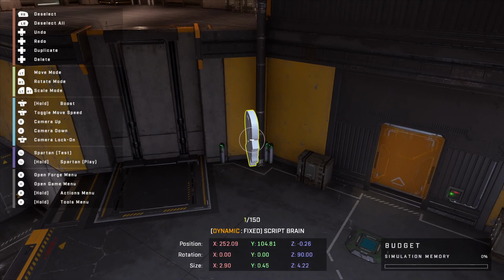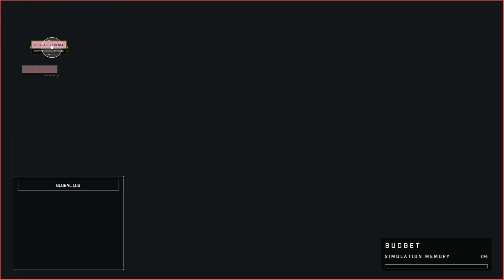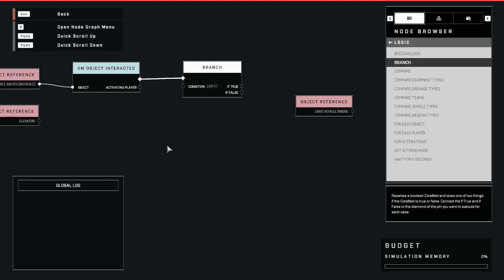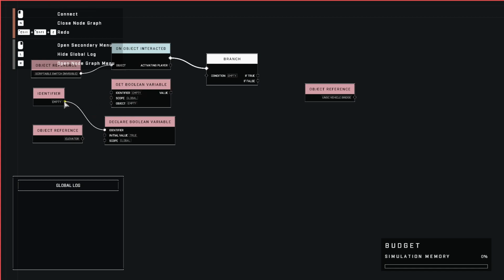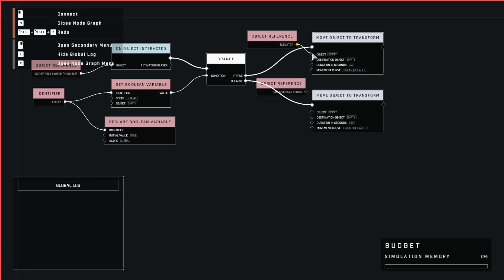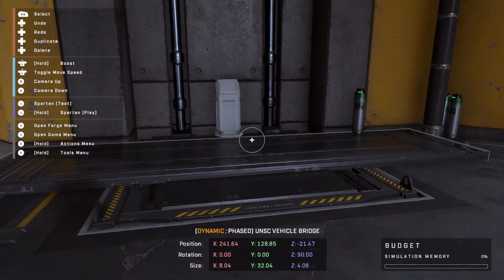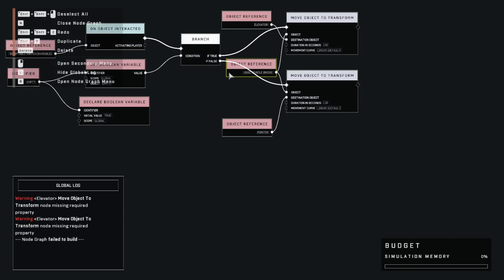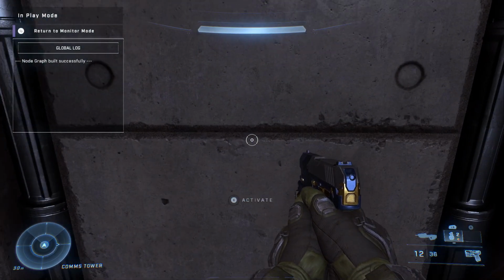Forge Script Tutorial - Basic Elevator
Note: This tutorial was made in the leaked build before the forge beta was released

I wanted to share the bare basics of nodes and scripting in forge and give people an idea of how it works and what you can do to get started, learn why we use certain nodes and what they do.